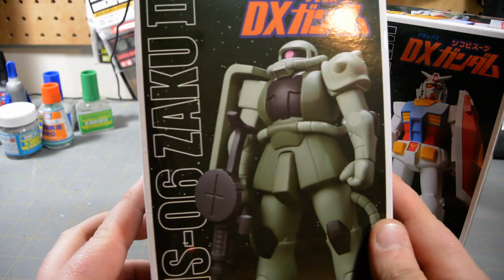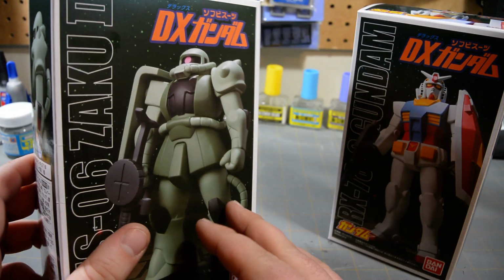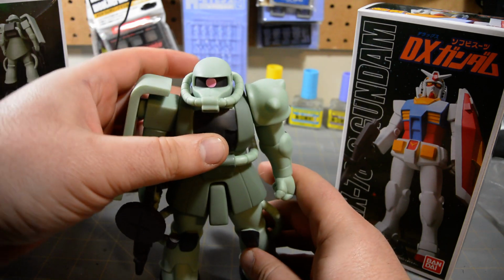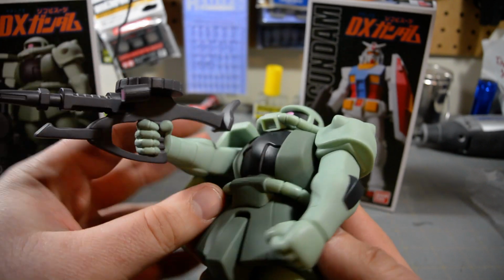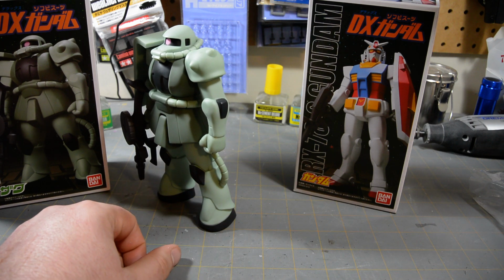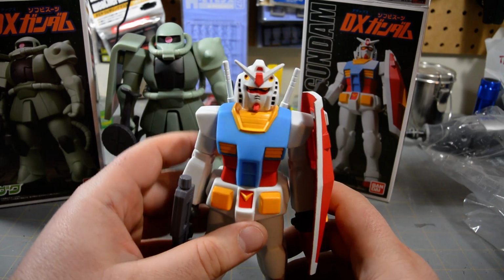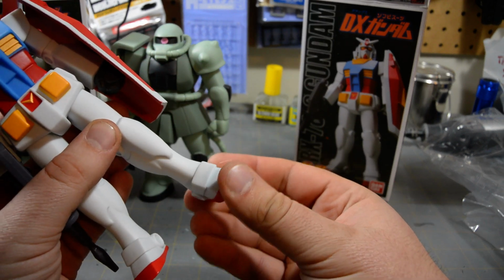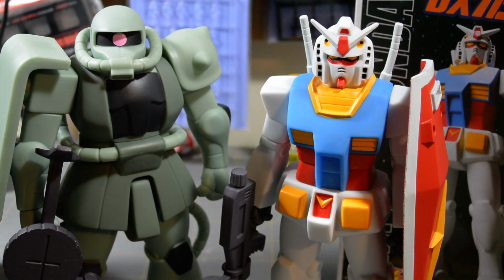Unboxing & Review: Sofubi Soft Vinyl Gundam and Zaku II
I also now have an Instagram!

I have a Facebook page now!!